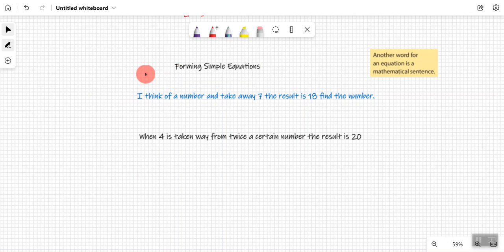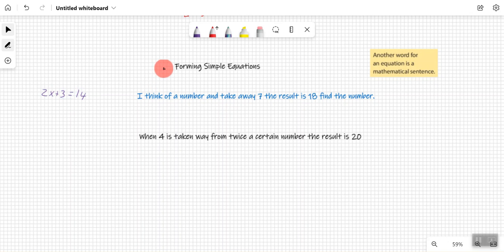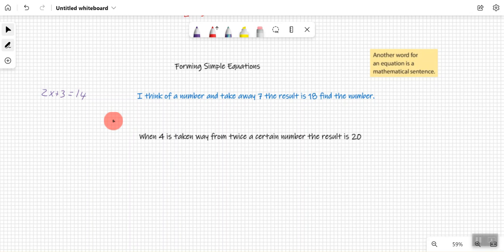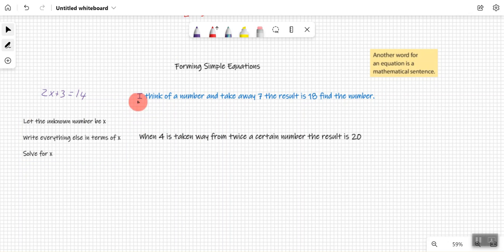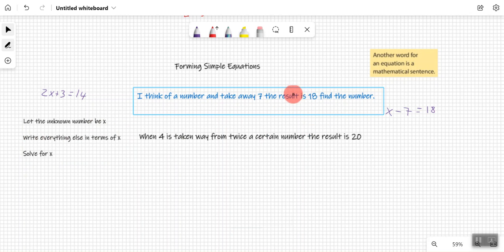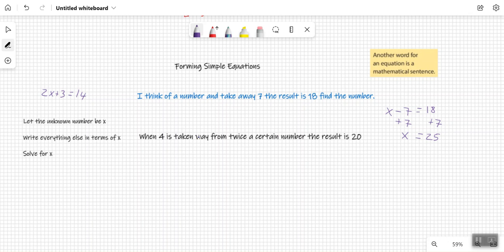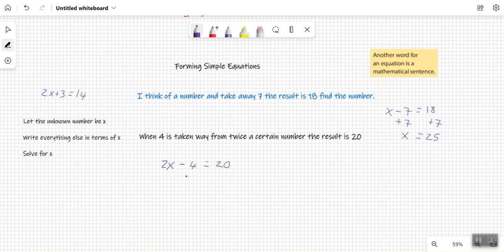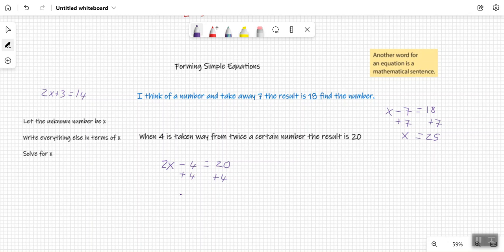Forming Simple Equations